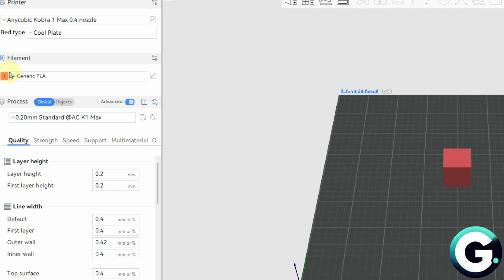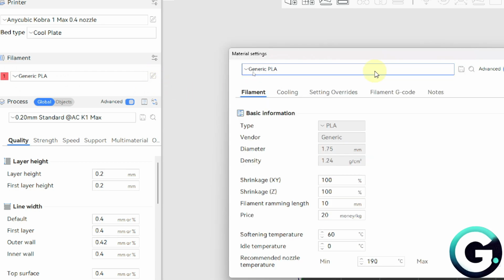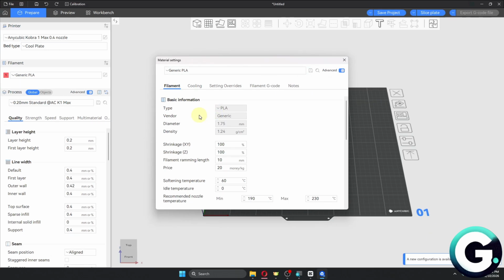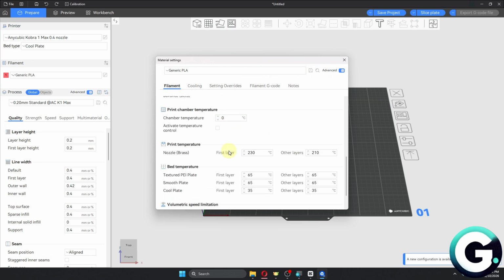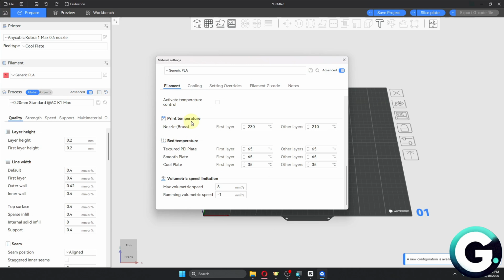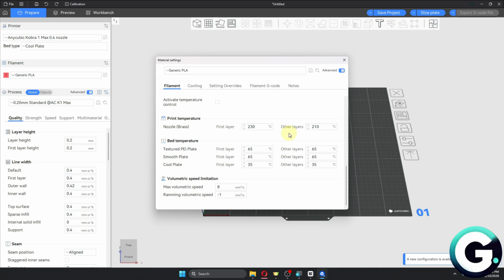How To CHANGE Temperature In Anycubic Slicer (EASY) 2026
How To CHANGE Temperature In Anycubic Slicer (EASY) 2026 shows the simple steps to adjust nozzle and bed temperature for your 3D prints. Learn where to find the temperature settings and how to modify them correctly. This helps improve print quality and prevents common printing issues.